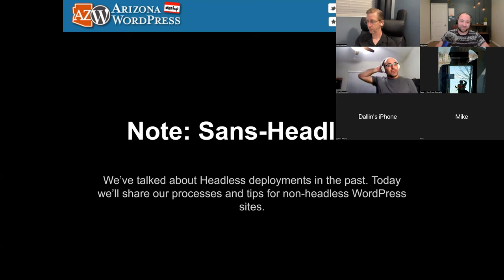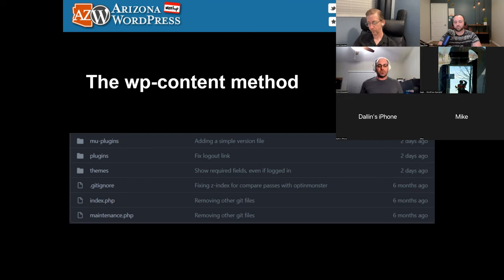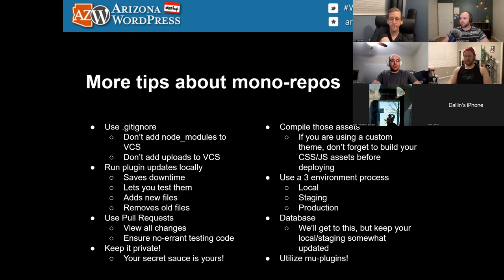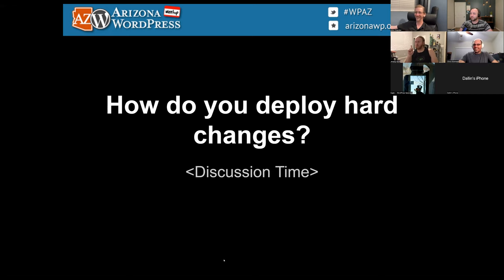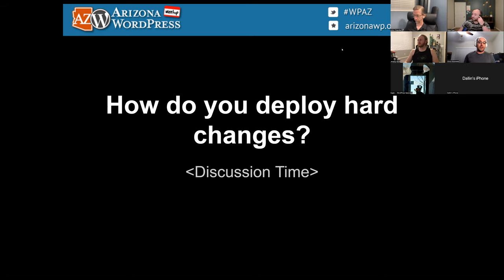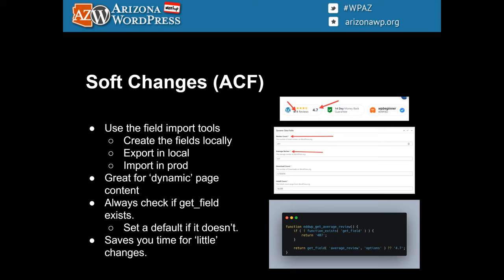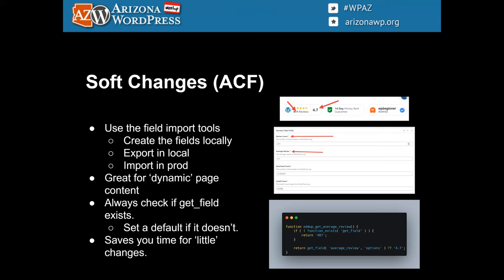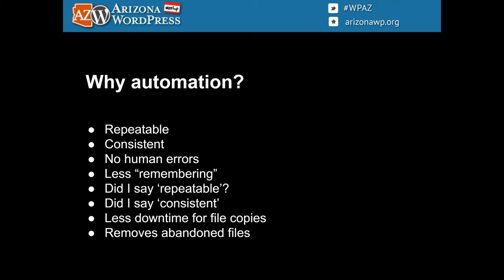Deployments - Advanced Developer Meetup March 31, 2022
Advanced Developer Meetup held on Zoom.